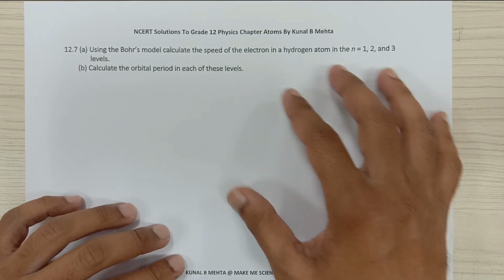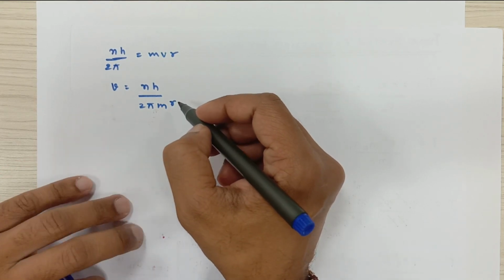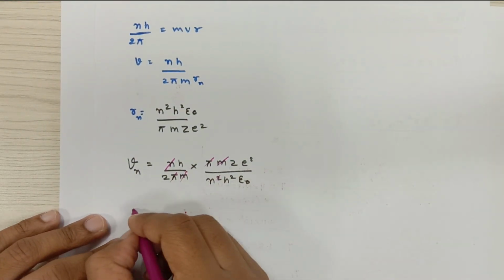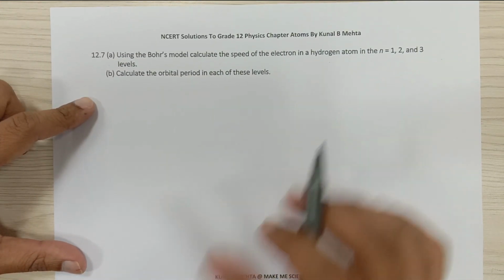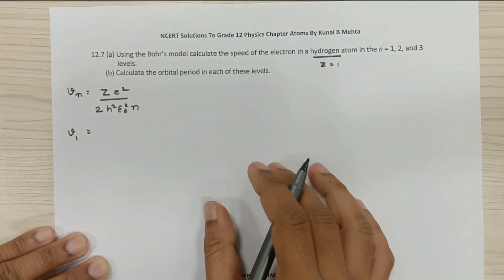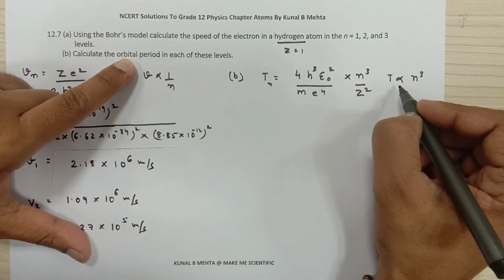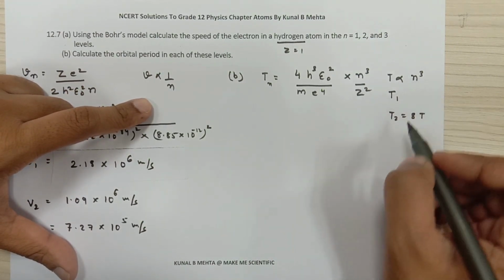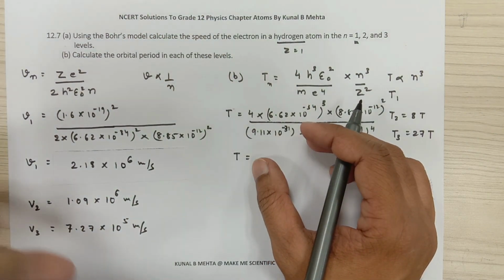Q12.7 ATOMS NCERT PHYSICS CLASS 12 | ATOMIC PHYSICS